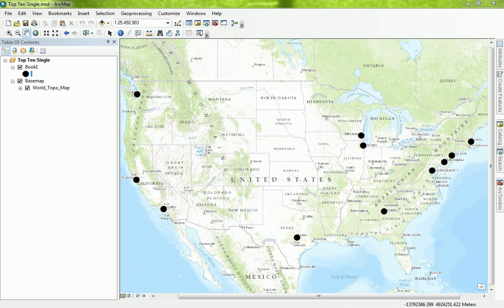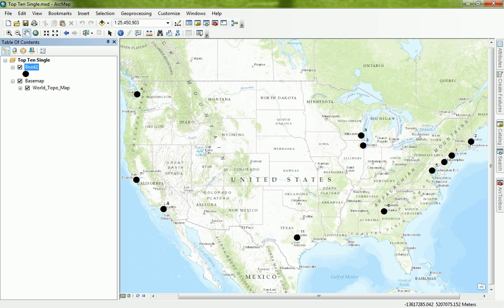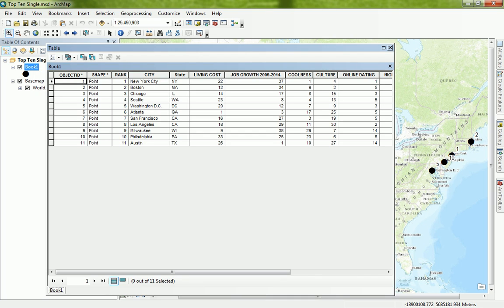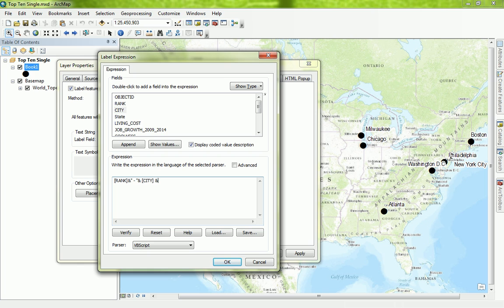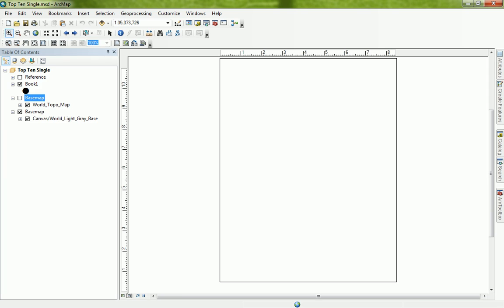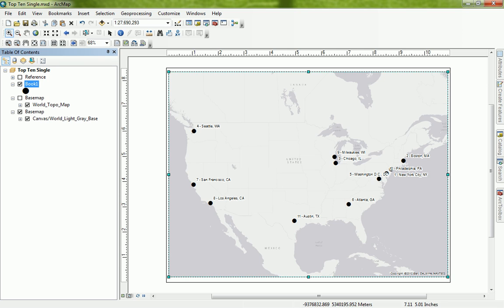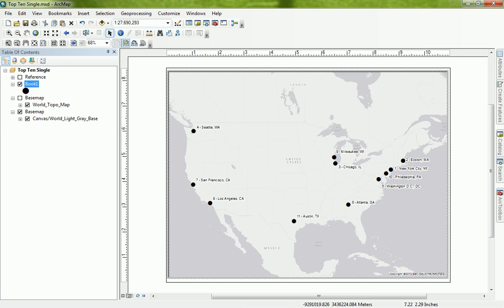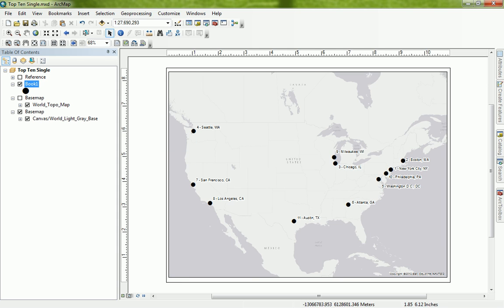Tips for Labeling Point in ArcMap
This video shows the basics of how to label vector shapefile layer in ArcMap and goes into some advanced tricks, like adding halo, and building expressions with VBScript.